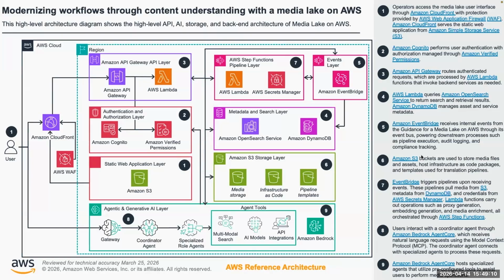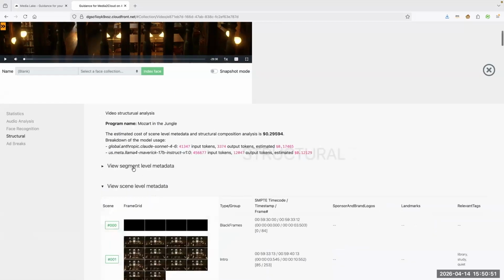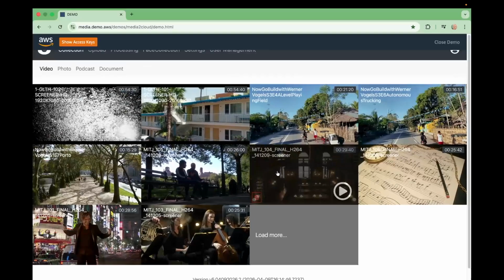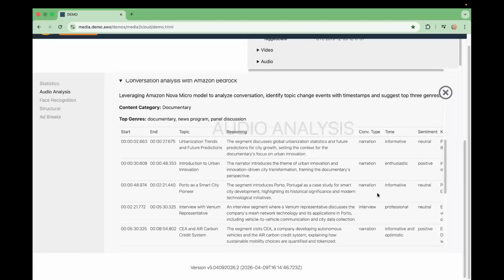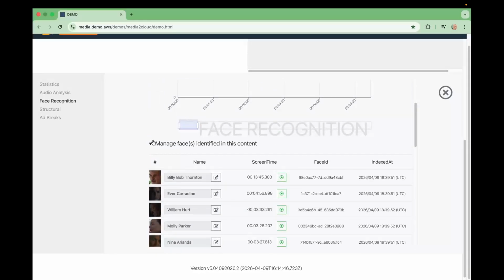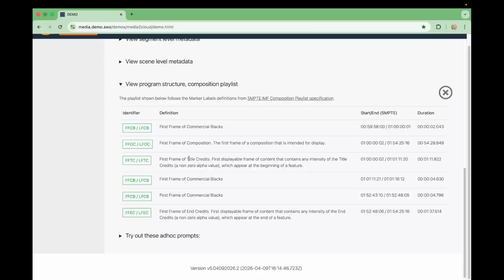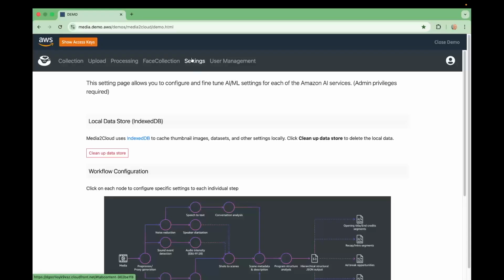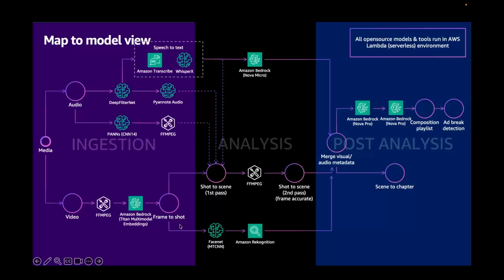AI-driven content understanding and metadata creation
Media companies struggle to unlock value from vast video archives, where valuable content remains undiscoverable without costly manual tagging. Finding specific scenes, identifying talent appearances, detecting ad breaks, or locating reusable footage requires hours of review, delaying production and limiting monetization opportunities. Media2Cloud V5 transforms unstructured video into searchable assets, demonstrating cost-effective detection of segments, credits, and reusable clips without compromising accuracy. Guidance for a Media Lake on AWS then provides a centralized, searchable repository that organizes this enriched metadata alongside the source content for discovery and reuse at scale. The media lake pipelines then processes video files to generate frame-level insights, transforming hours of manual work into seconds of automated analysis. The result enables teams to instantly search through years of archives, accelerating content reuse and unlocking new revenue streams from previously inaccessible material.